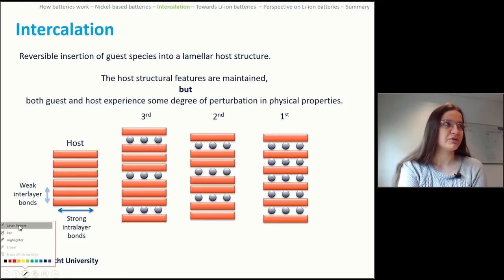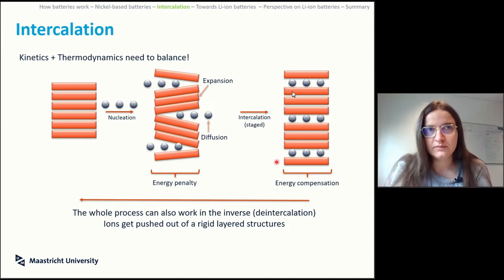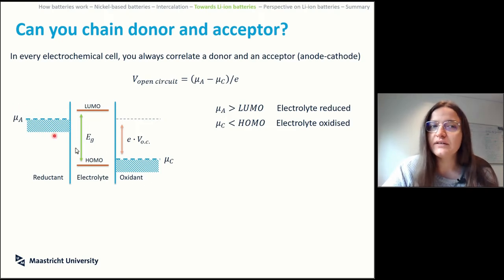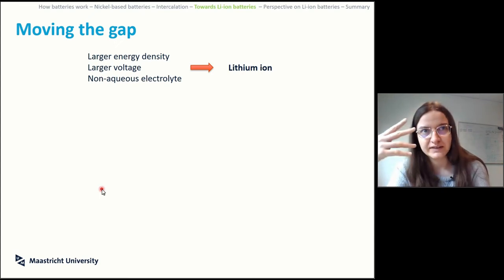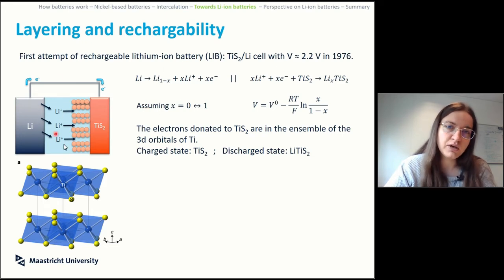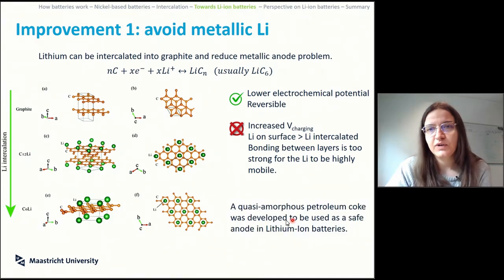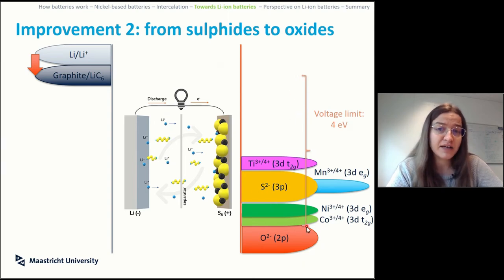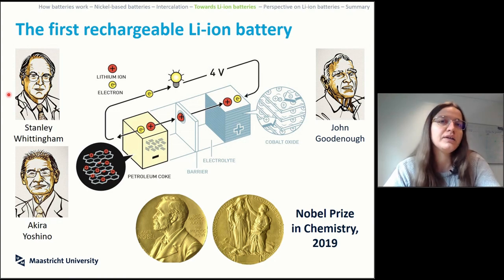Solid State Chemistry, Lecture 3 part 2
Content for Week 3 for the undergraduate CHE2007 course at the Maastricht Science Programme (NL).
Theme of the week: Junctions and Photovoltaics